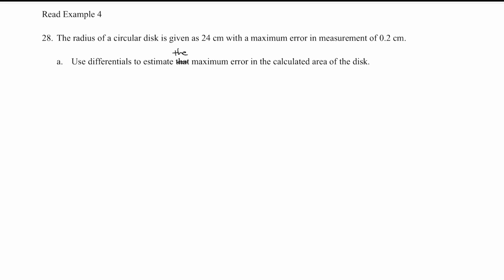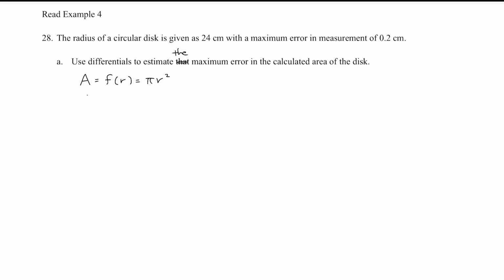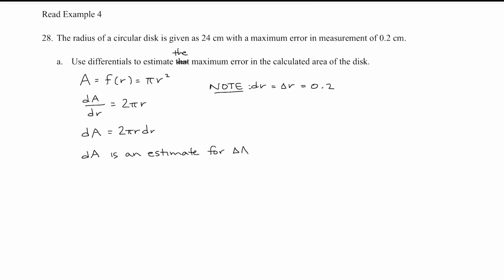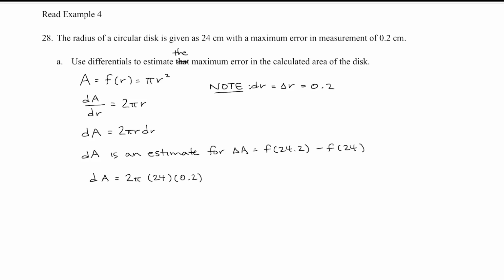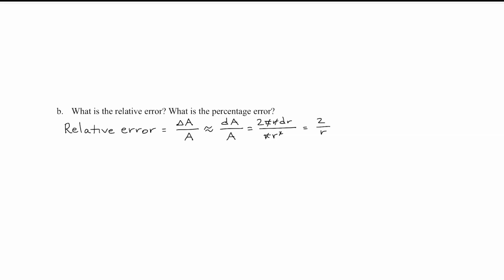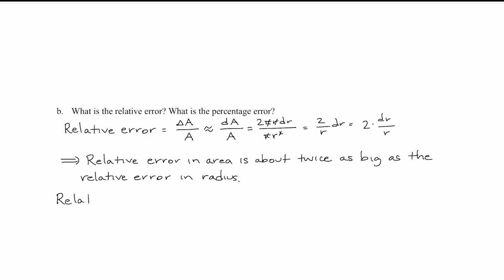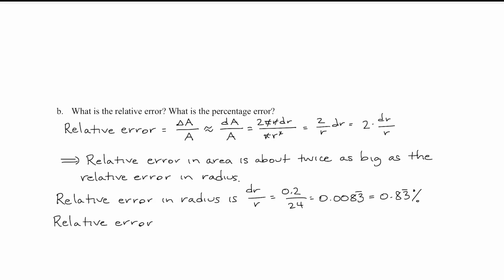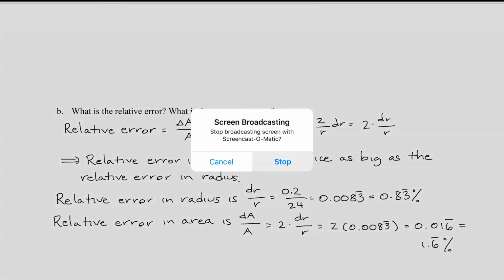Section 3.9 Part 1 Video 5